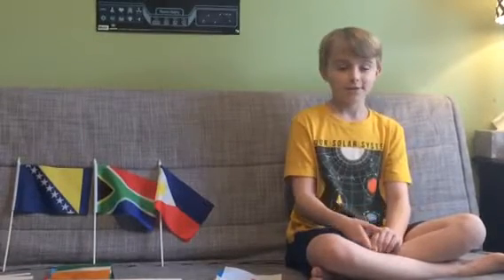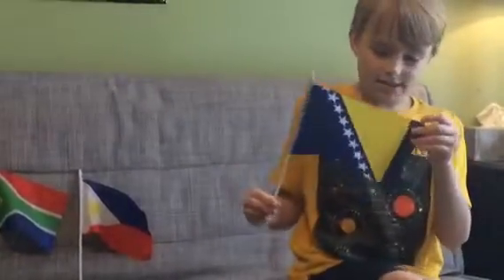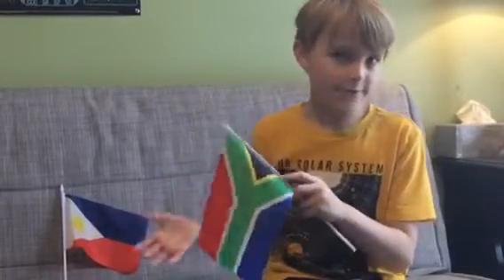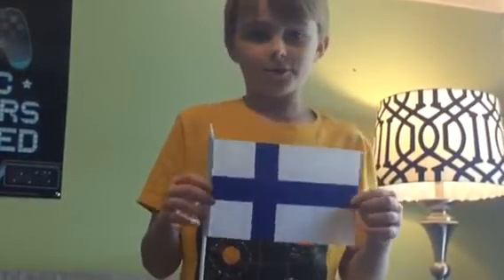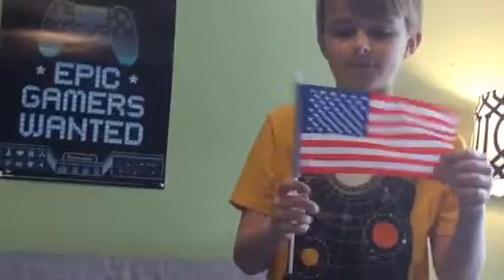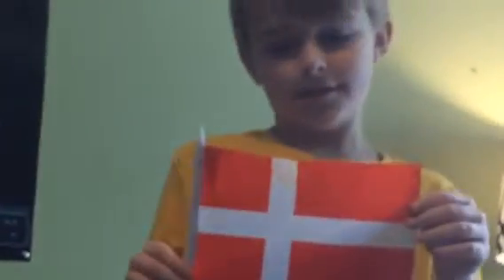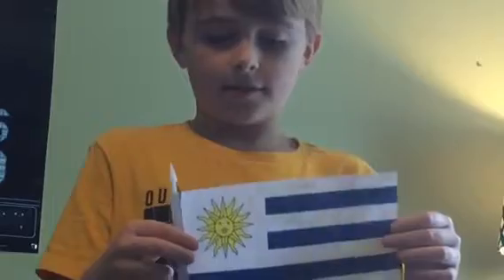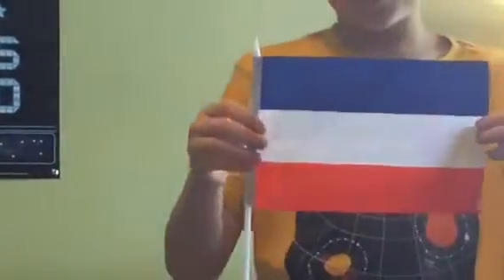Flag Review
FlagFun George explains his personal ranking system of favorite flags.